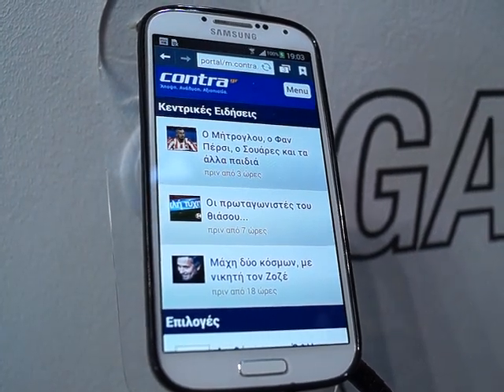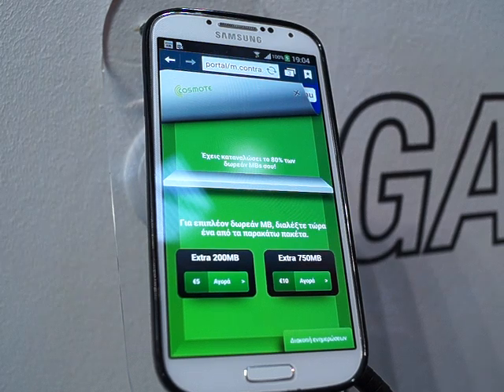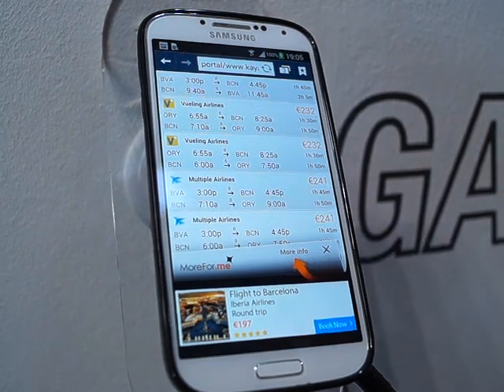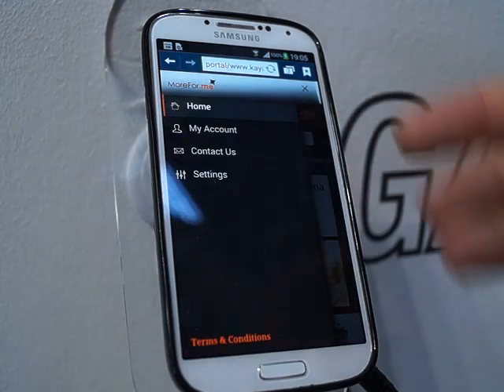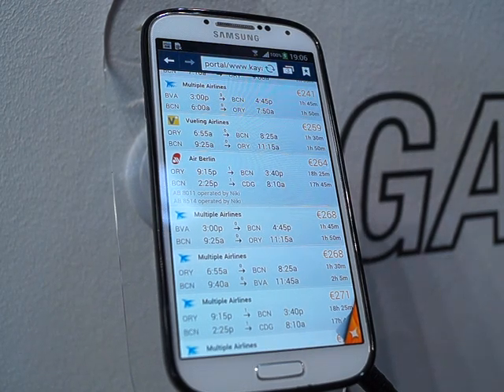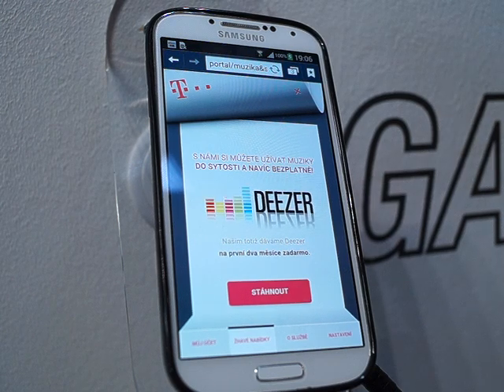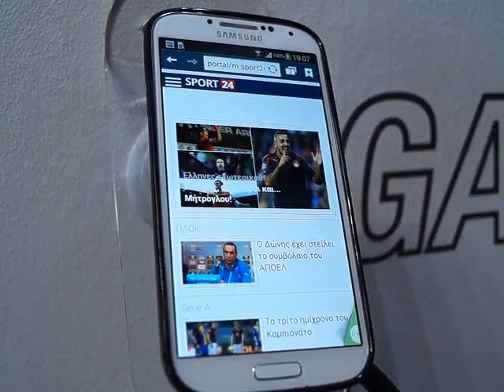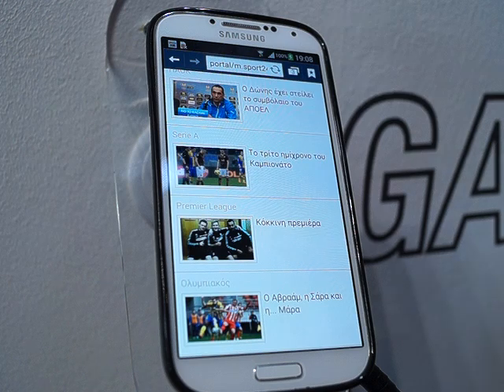MWC14: Flash Networks Demos Operator and User Engagement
Noam Green, VP of Marketing for Flash Networks, demos how operators have engagement with users and LTE.  Flash Networks's Showcase at MWC14  includes cell network optimization, video optimization, traffic acceleration, and Over the Top Business.

MAQ01058